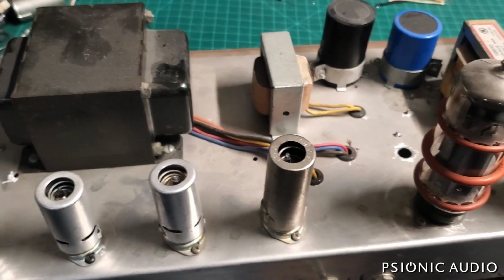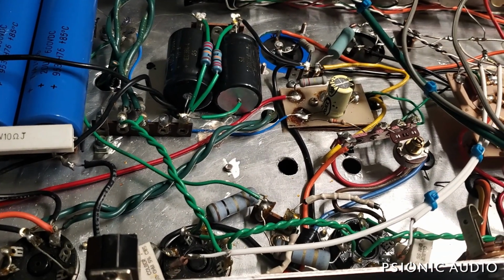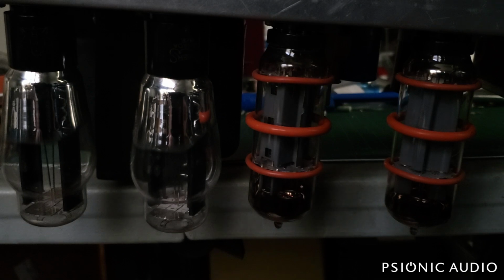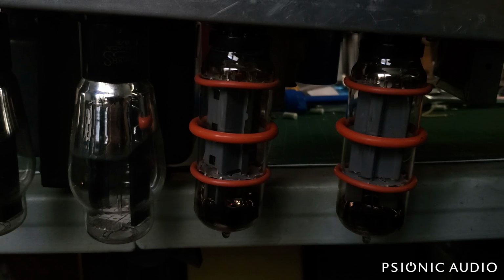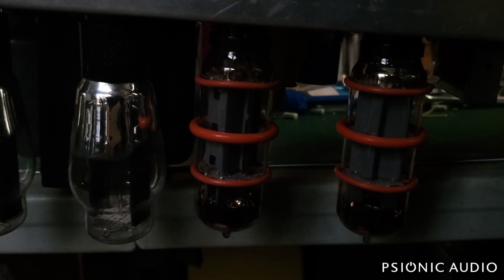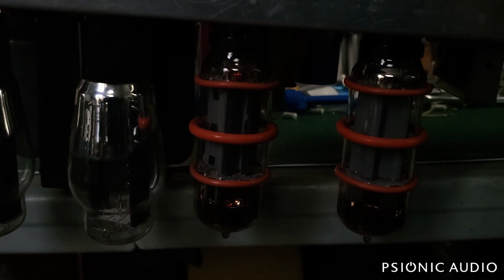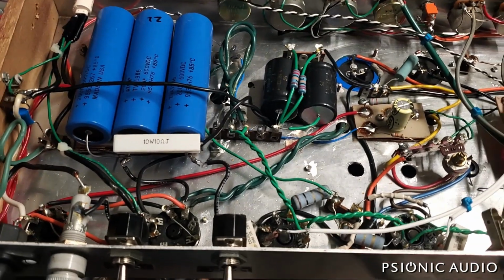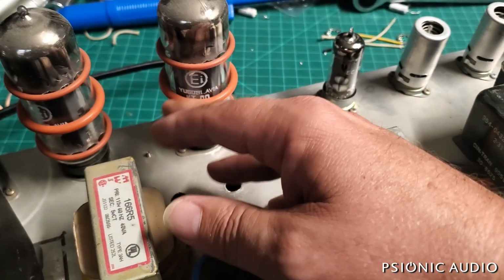Mystery Amp | A Local Builder's Homebrewed Thang